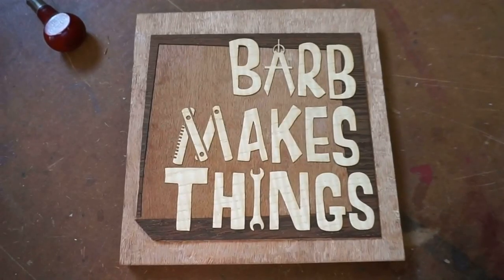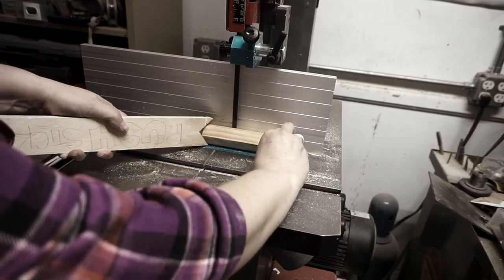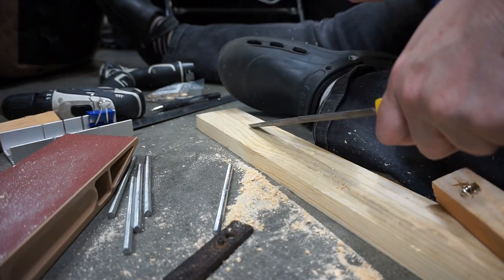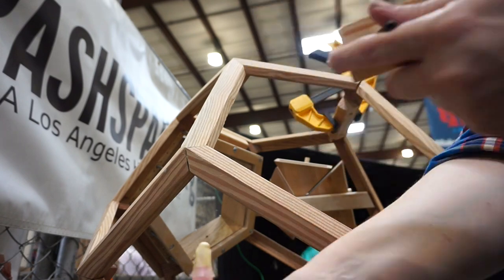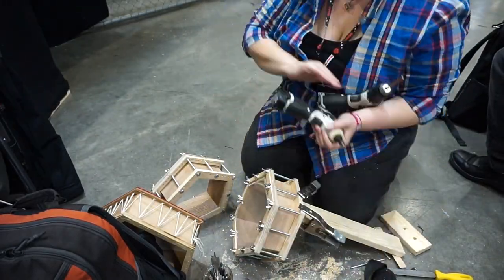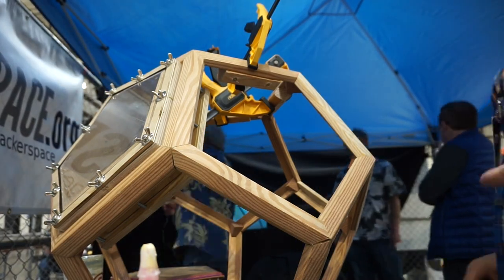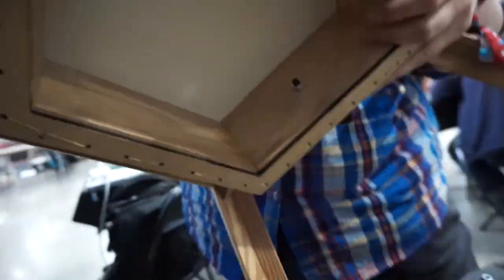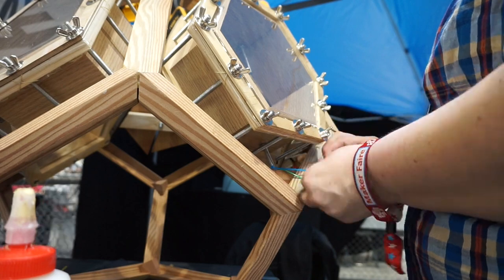Drum Work at Maker Faire - Dodecahedrum #23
The work I got done on the Dodecahedrum at Maker Faire, namely mounting the remaining completed drums and making it more playable!